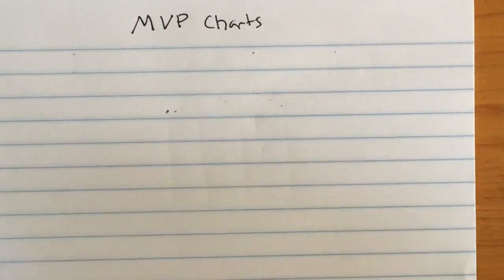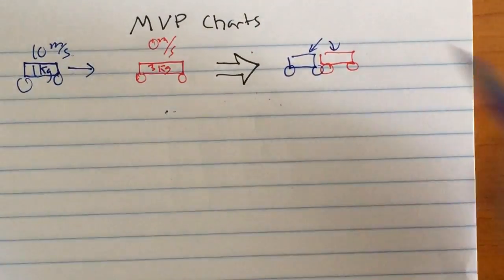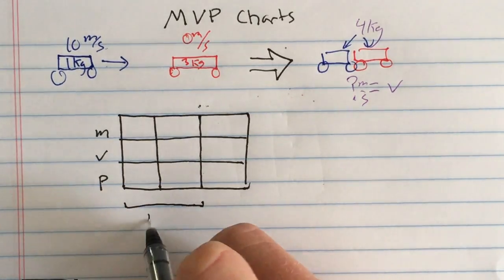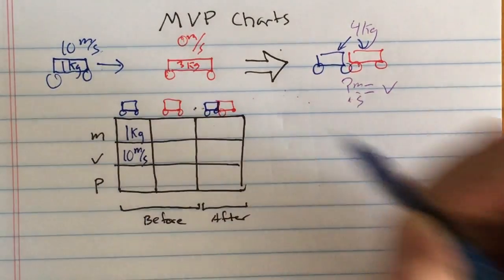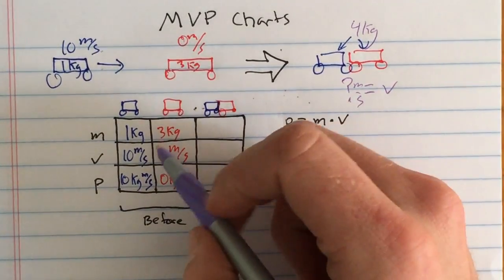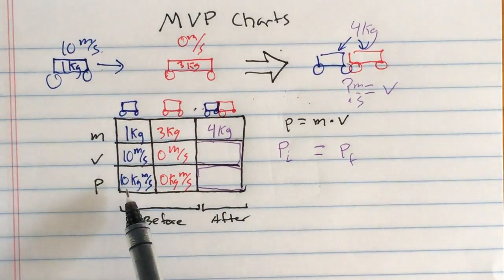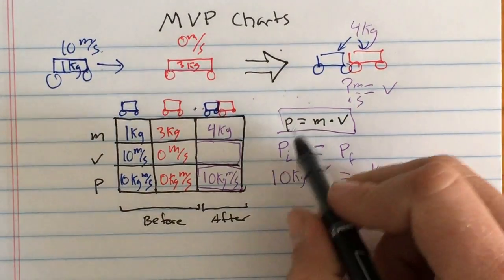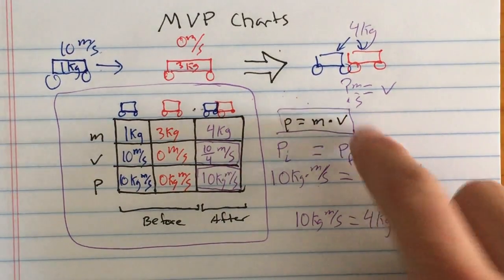MVP Charts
this is the correct way to make an MVP chart